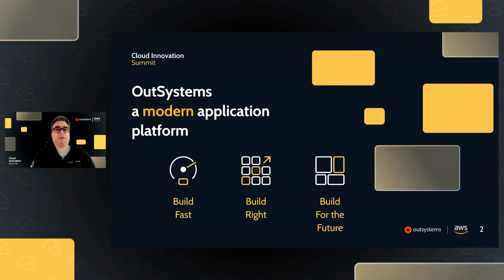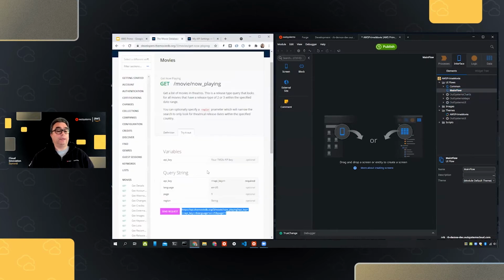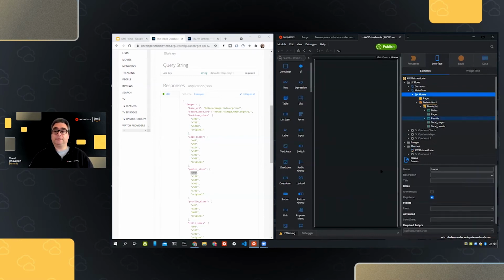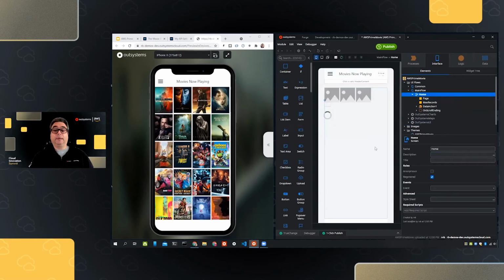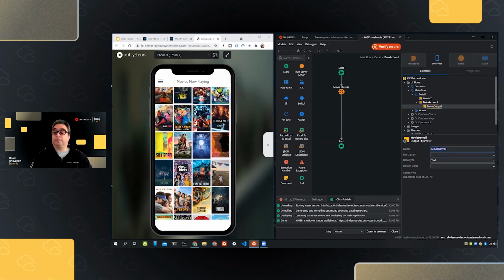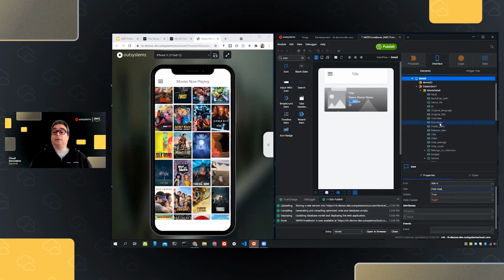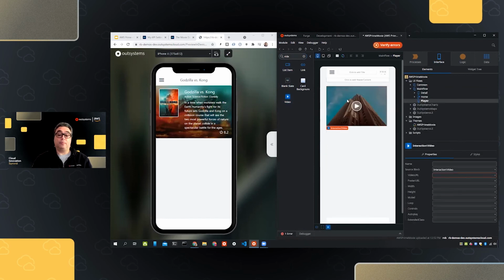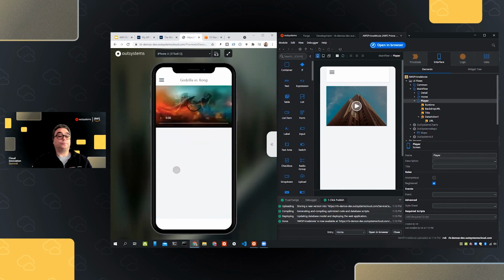Building a Mobile App With OutSystems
Are you ready to say goodbye to your application backlog, and hello to developing apps at lightning speed? Watch as Rui Barbosa, developer advocate at OutSystems, shows how you can quickly build a mobile application from scratch using visual tools and AI. You’ll see firsthand how you can build the powerful applications you want without being limited by technology or losing control of your code.